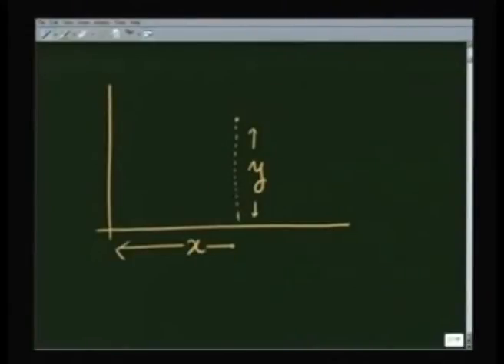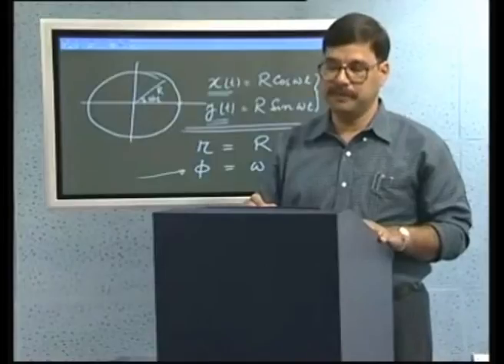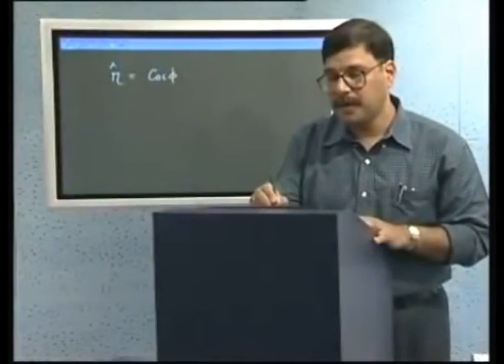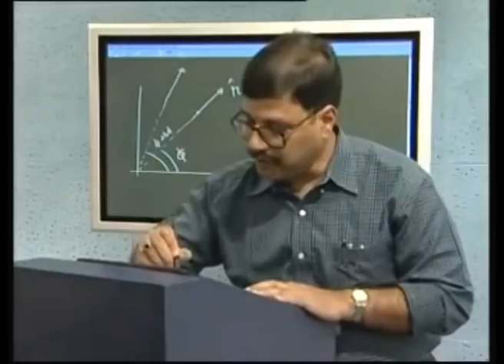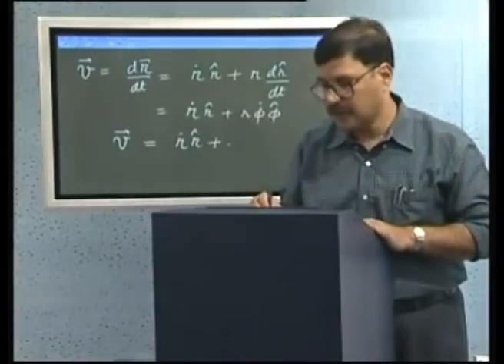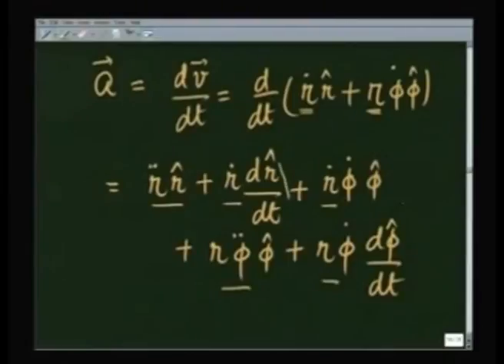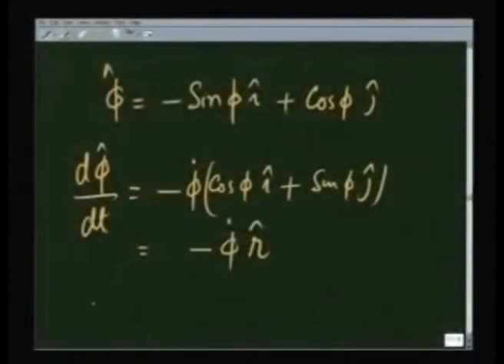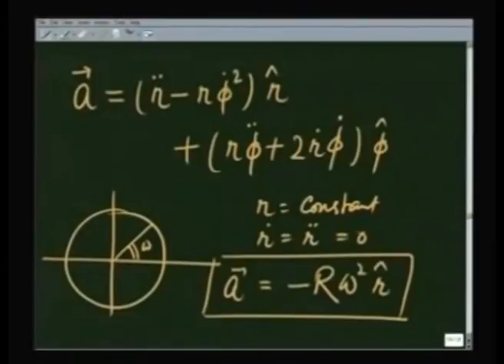Motion of a particle in a plane in terms of planar polar coordinates